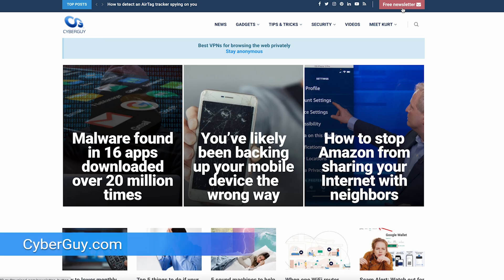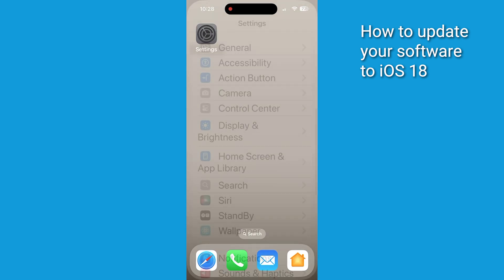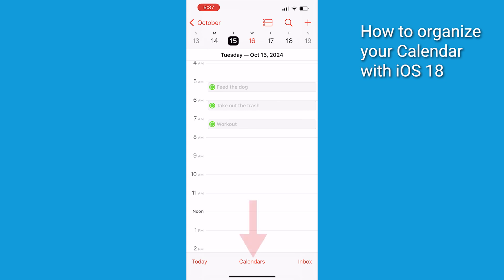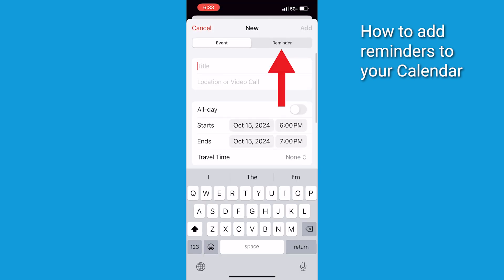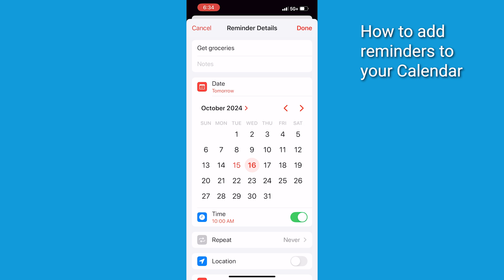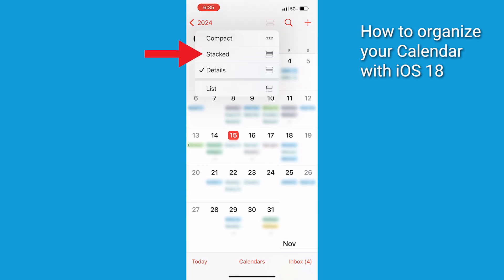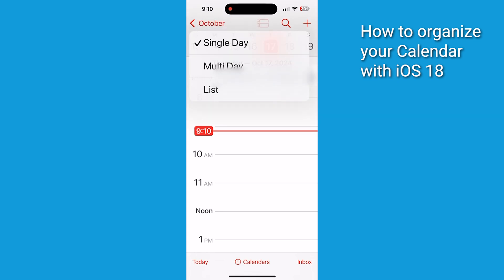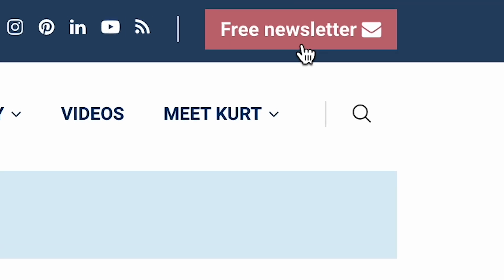Want to get organized- Here’s how to use the new iOS 18 Calendar features | Kurt the CyberGuy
iOS 18's Calendar app integrates reminders, offers customizable views, and manages tasks seamlessly for better organization.

Cyberguy.com/newsletter-2

CyberGuy.com/Contact

CyberGuy.com/Delete